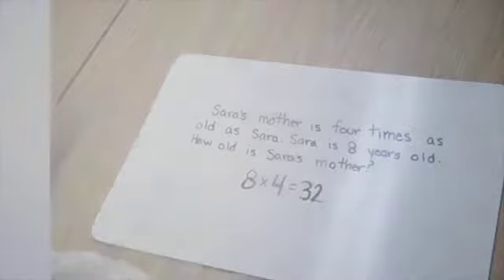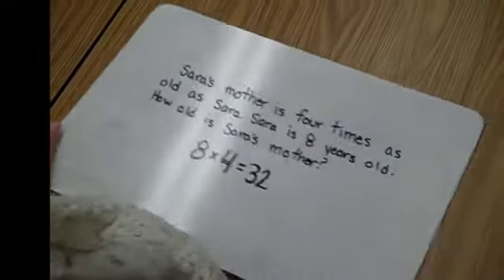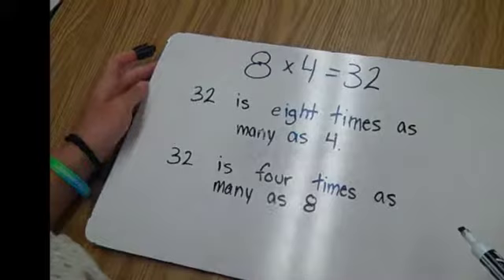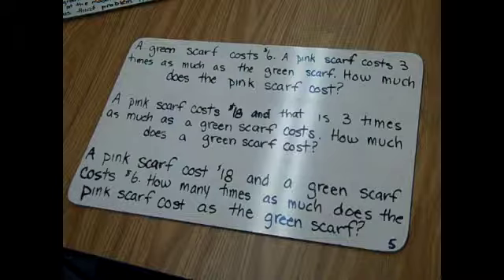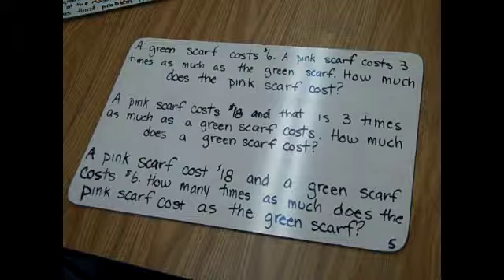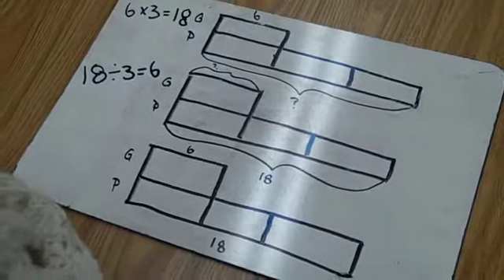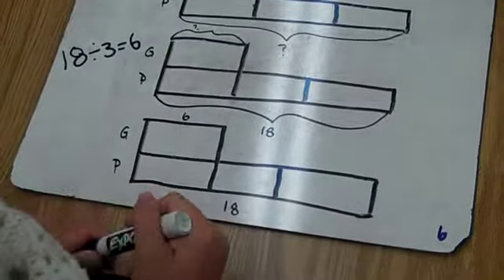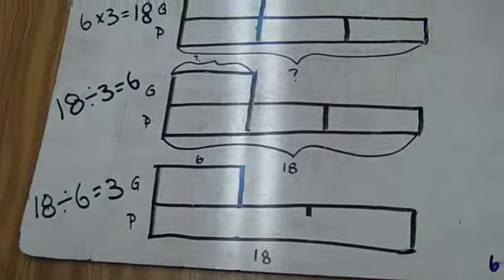The Use of Four Operations to Solve Problems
This video is about AP Calc P5